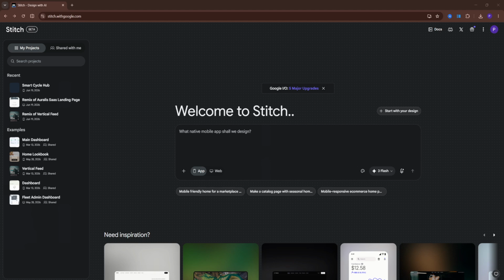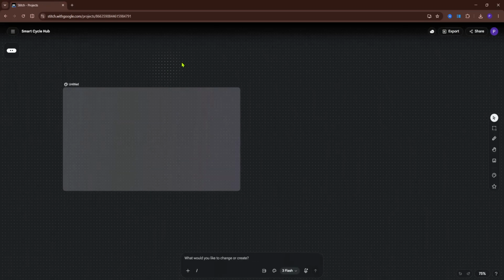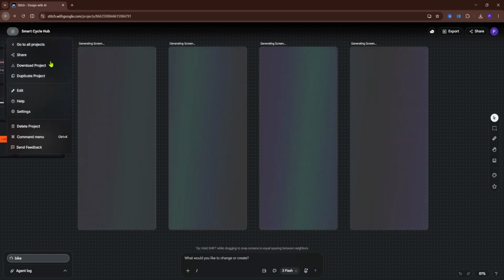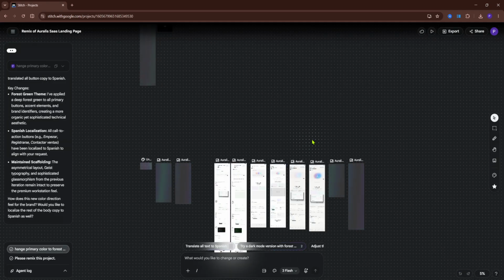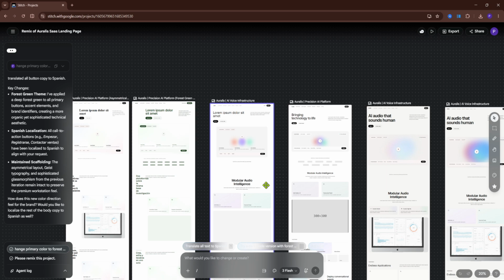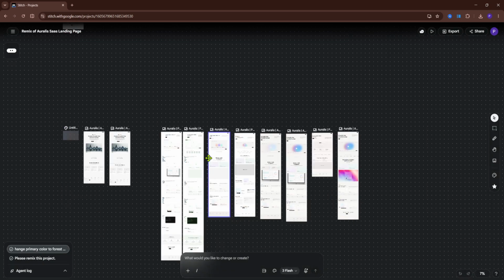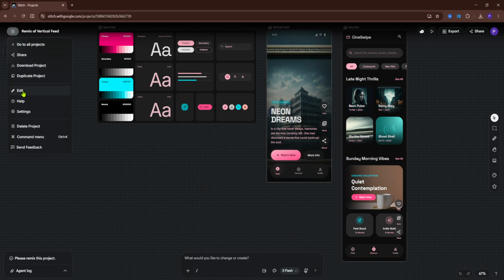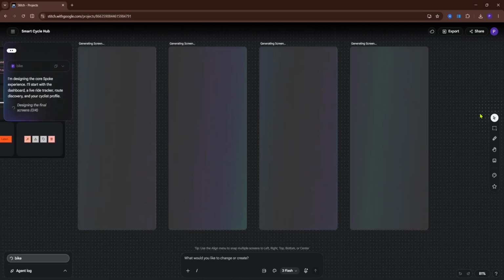How To DELETE Google Stitch Project (QUICK & EASY) 2026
In this video, I'll show you how to delete a google stitch project. This is a full guide on how to remove and manage your projects effectively in Google Stitch in 2026. In case you've been trying to clean up or delete unnecessary projects in Google Stitch, this is the video you need to see! 😊🗑️🔥